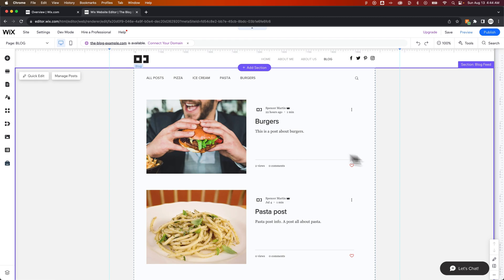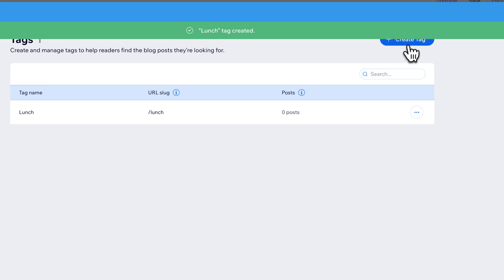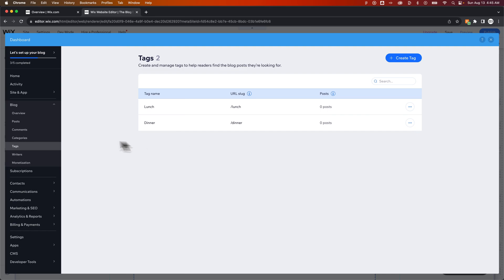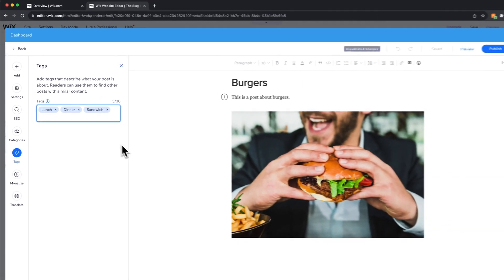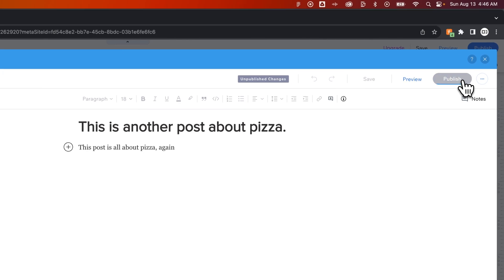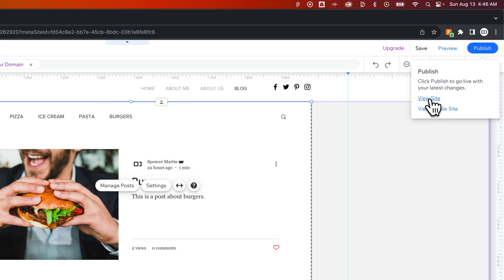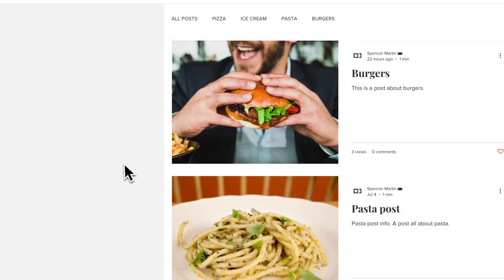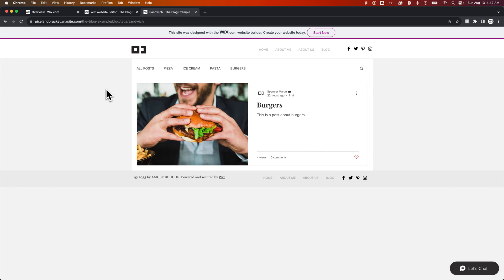How to Tag Blog Posts on Wix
In this Wix tutorial, learn how to tag blog posts on Wix. You can add tags on Wix and tag a blog post easily from the post editor.